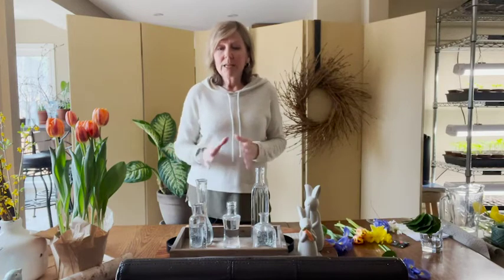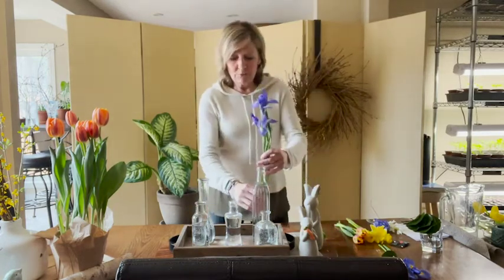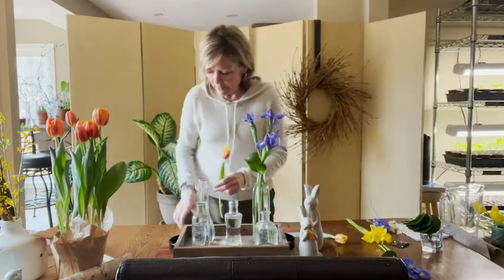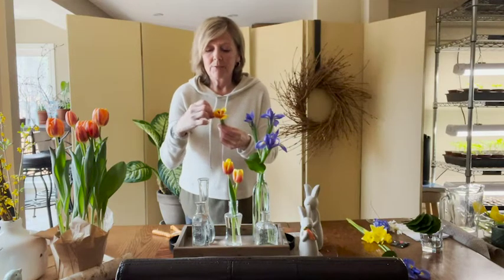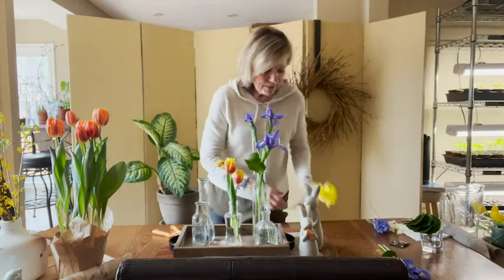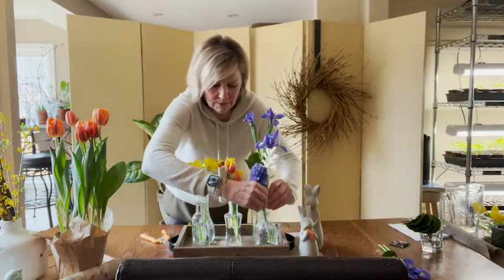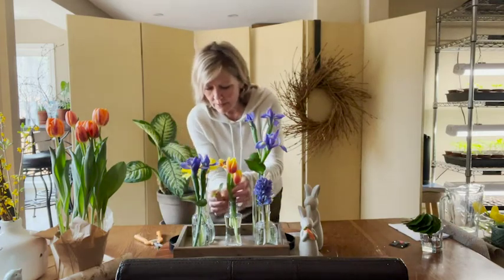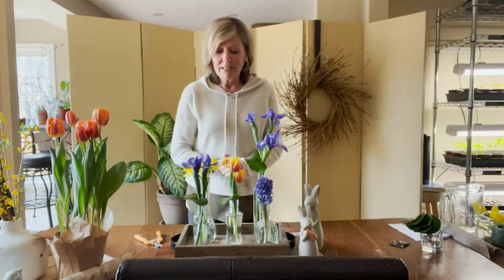A Collection of Spring Flowers!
Really easy way to add some spring flowers into your house!